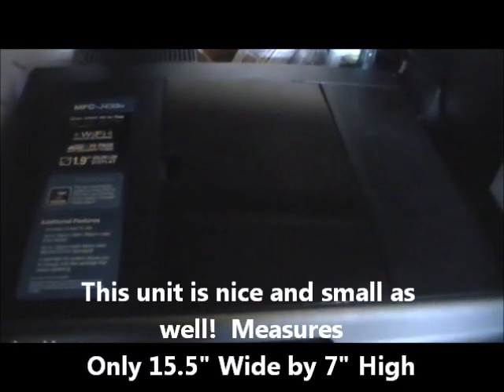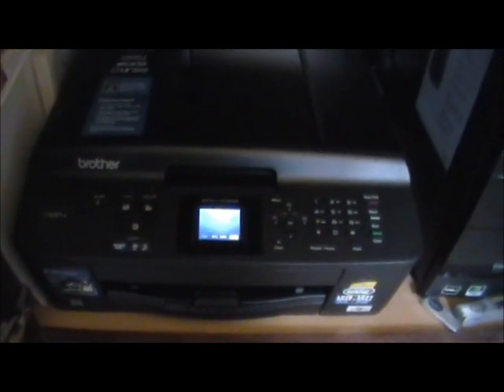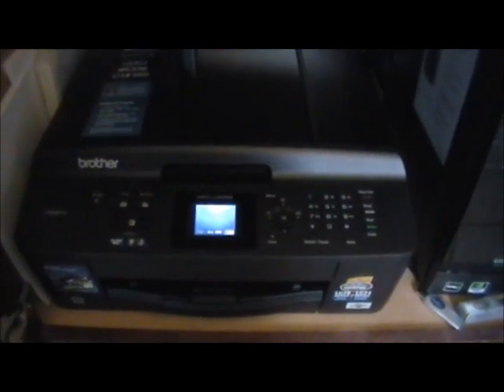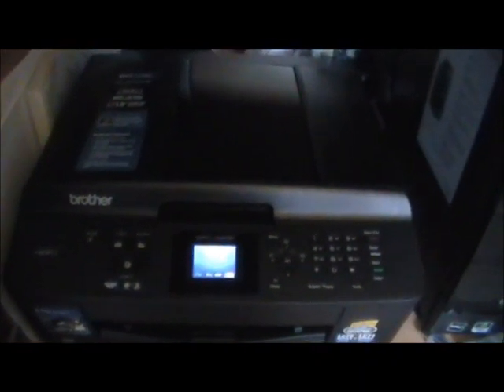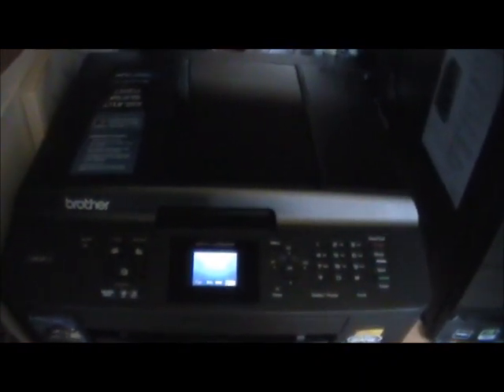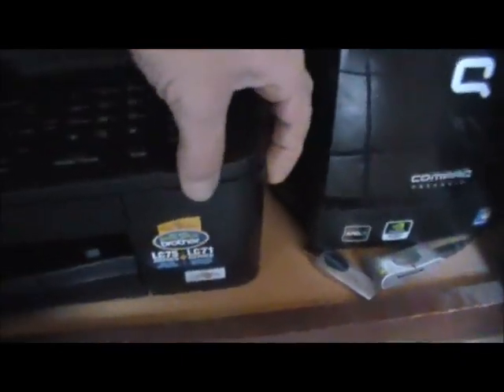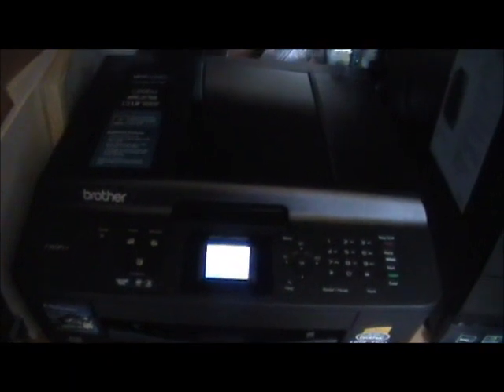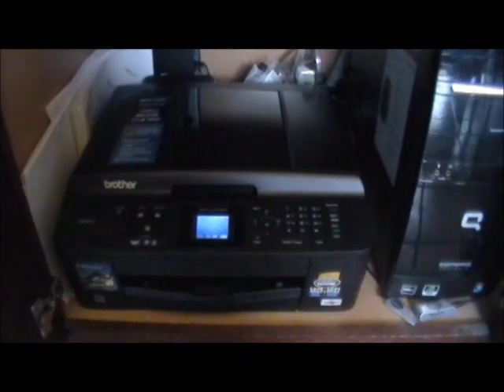Brother mfc-j430w Review 2012 All In One Printer Scanner Printer Fax Machine with WiFi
This all in one rocks! 5 stars in my book

Brother mfc-j430w 2012 All In One Printer Scanner Printer Fax Machine